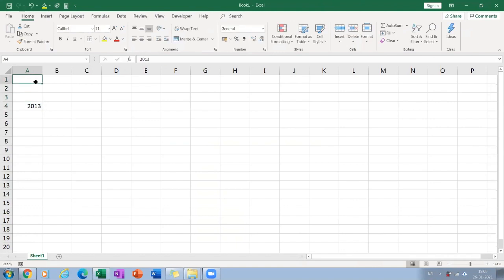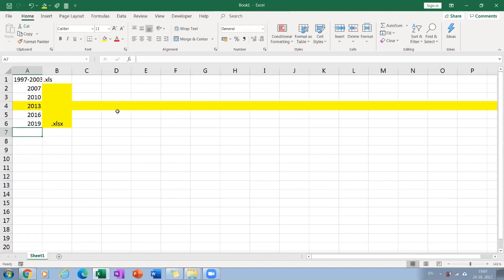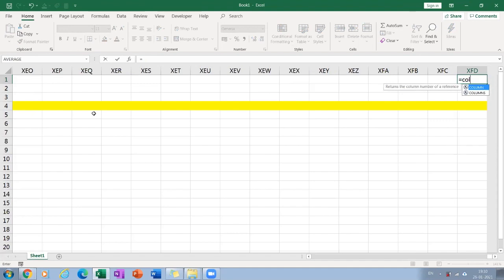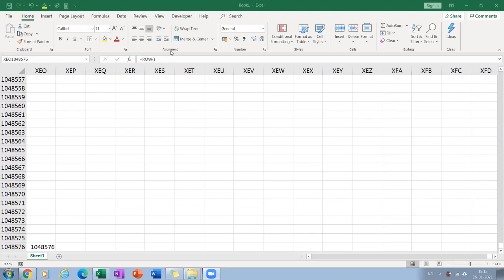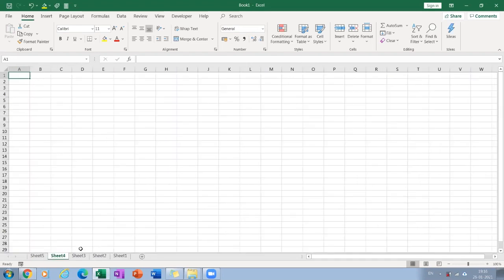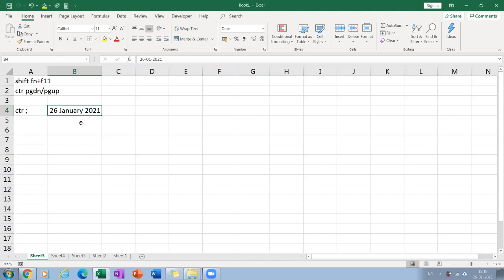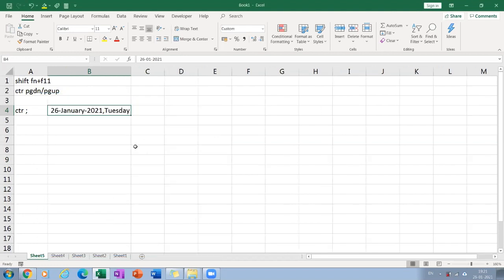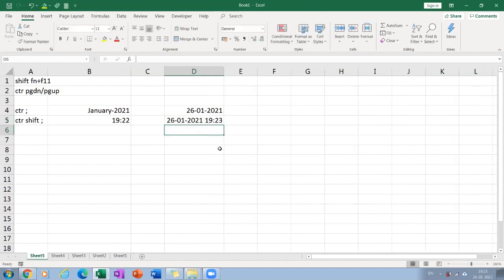Advanced Excel | Introduction -Part 1 | Tutorial For Beginners | Excel Training |Excel Tutorial Free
Advanced Excel Full Course 2023 is complete Excel tutorial that helps aspiring data analysts with excel data analytics fundamentals. This Free Excel Tutorial For Beginners will cover basic topics of excel like data validation, conditional formatting, spreadsheet fundamentals to advanced excel topics like time series analysis, filters, slicers, excel dashboarding, data visualization, and much more.